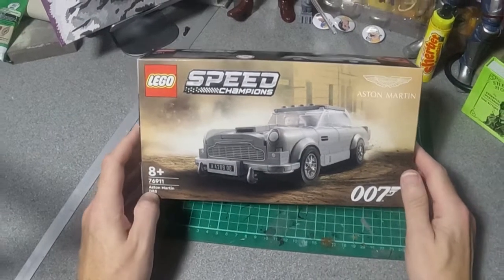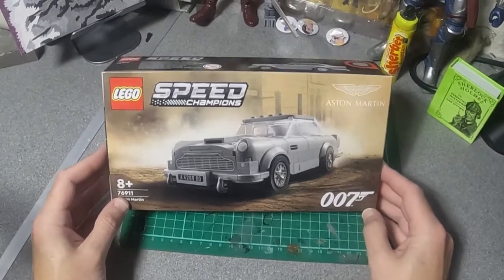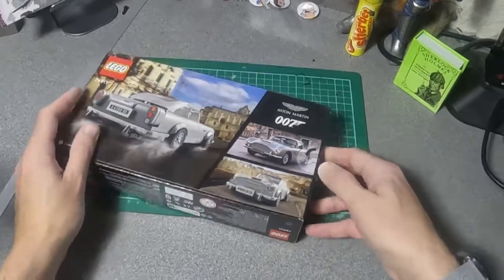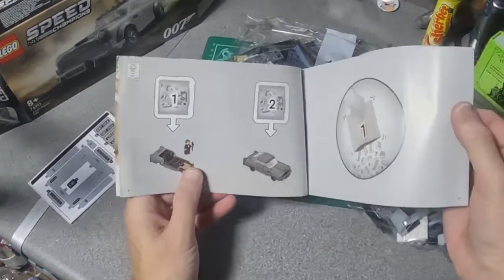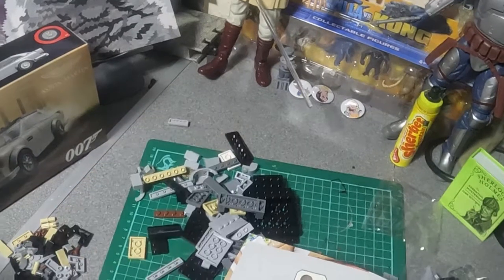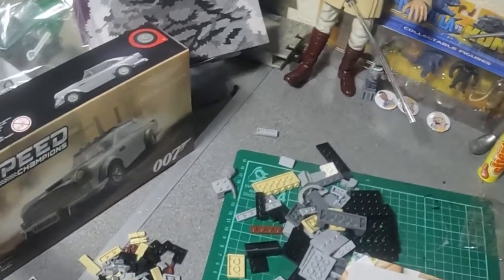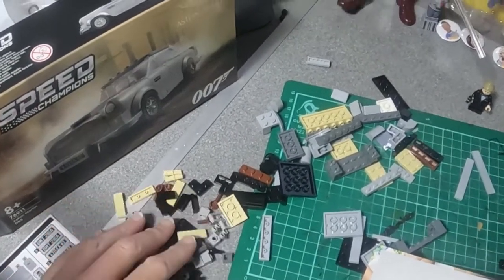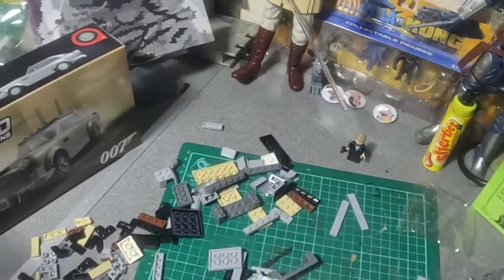Lego James Bond Aston Martin DB5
Looking at the new Aston Martin DB5 "Speed Champion" kit from James Bond.